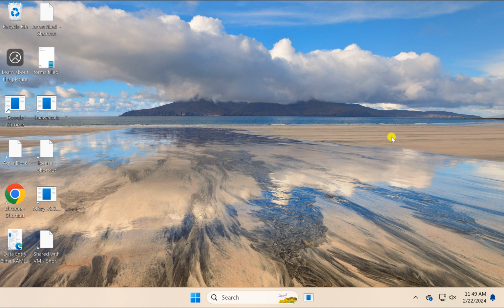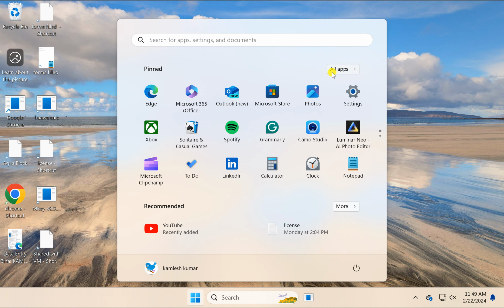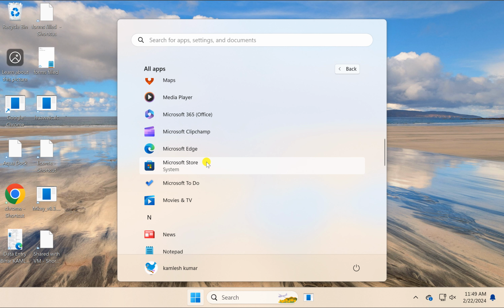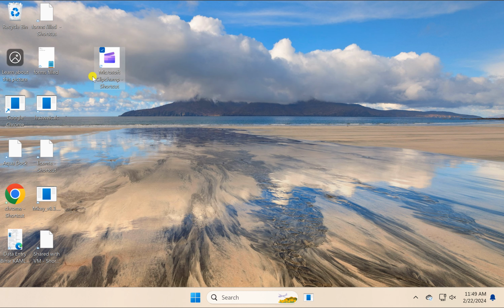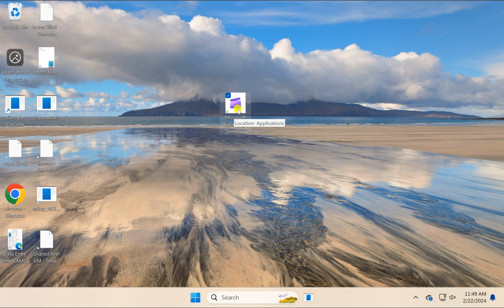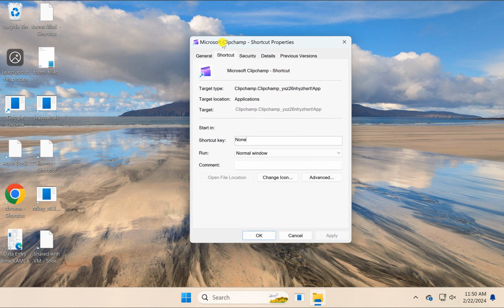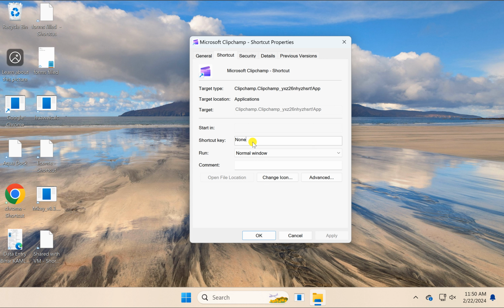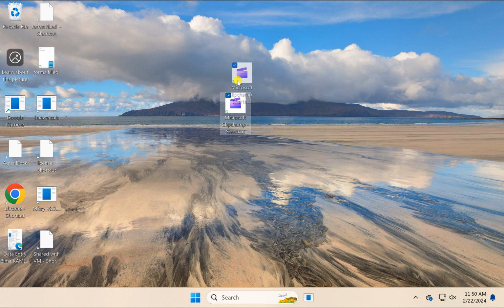How to Create a Keyboard Shortcut to Open a Microsoft Store App on Windows 11 | GearUpWindows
Title: "Effortless Productivity: Creating Keyboard Shortcuts for Microsoft Store Apps on Windows 11 | GearUpWindows Tutorial"

Description:
Welcome back to GearUpWindows! In this tutorial, we're diving into the realm of efficiency by showing you how to create custom keyboard shortcuts to swiftly access your favorite Microsoft Store apps on Windows 11.

Are you tired of endlessly clicking through menus to launch your frequently used apps? Say goodbye to wasted time and hello to productivity as we walk you through the simple steps to set up personalized keyboard shortcuts tailored to your workflow.

With Windows 11's intuitive interface, creating these shortcuts is easier than ever, and we'll guide you through the process, step by step. Whether it's your go-to productivity app or a favorite game, we've got you covered.

Join us as we unlock the full potential of your Windows 11 experience.

GearUpWindows - Your ultimate destination for mastering Windows 11 and maximizing your digital productivity. Let's gear up together!